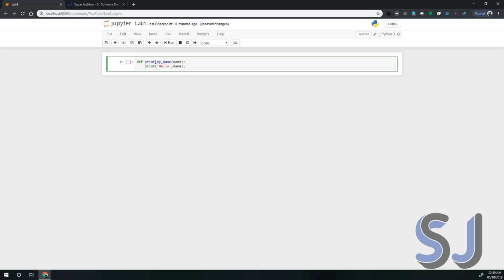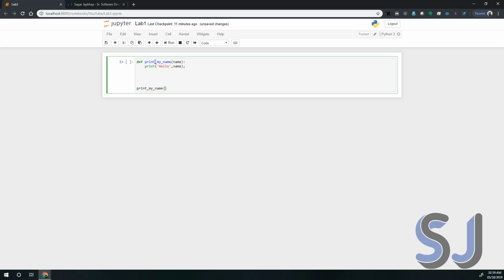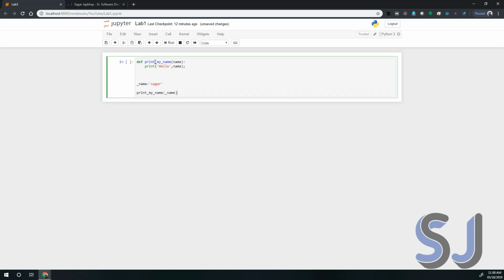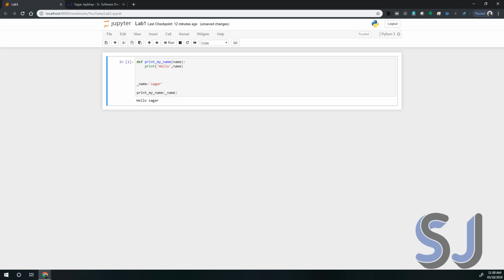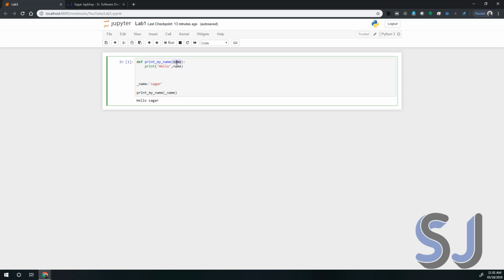Difference Between Parameter and Arguments in Python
In this article i m explaining about the what is difference between positional parameters and arguments in Python. you will find more resources on this regarding python